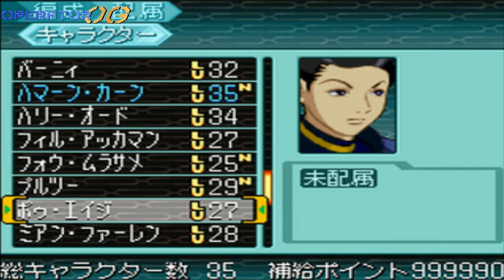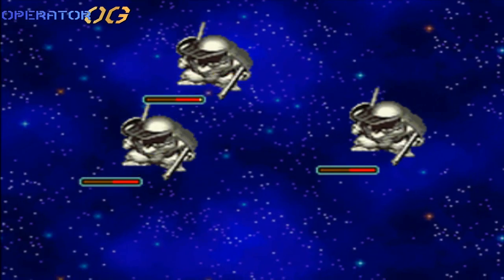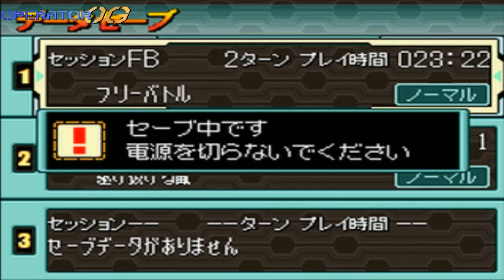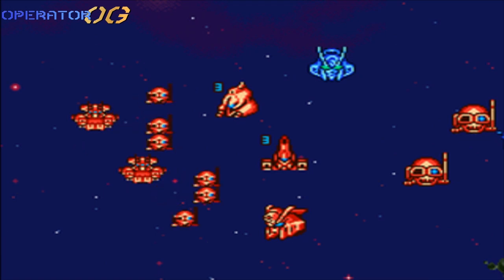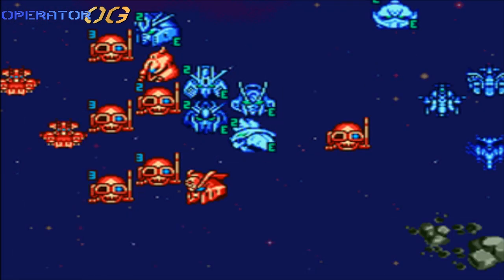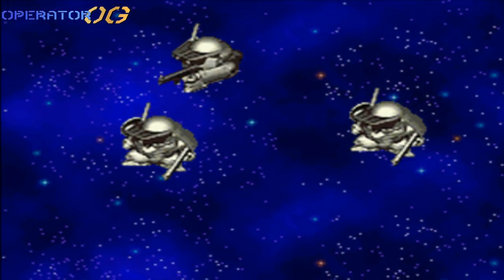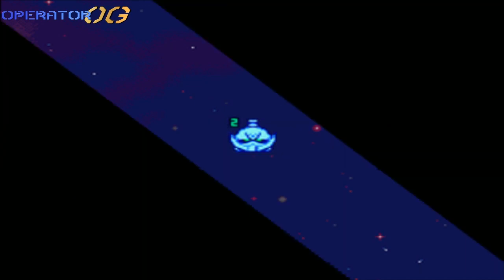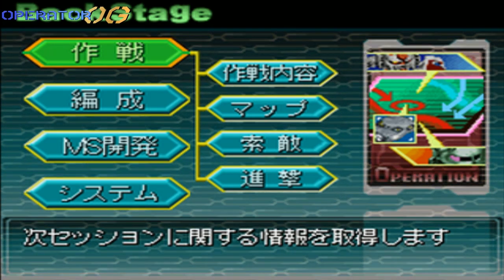SD Gundam G Gen DS UC Route Part 28:Zabine's Betrayal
Welp, we finally get into some actual crossbone plot with tobia finally appearing. We move onto the point where zabine turns traitor and defeats seabook as well. In the end we manage to defeat the rest of the forces, but at the loss of our main man kincade.